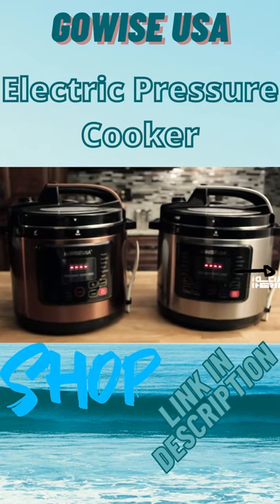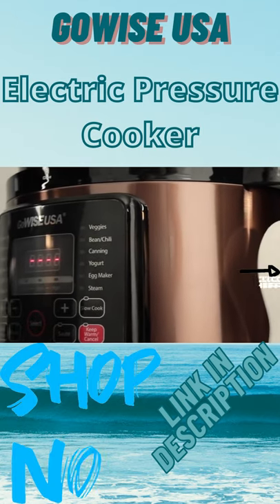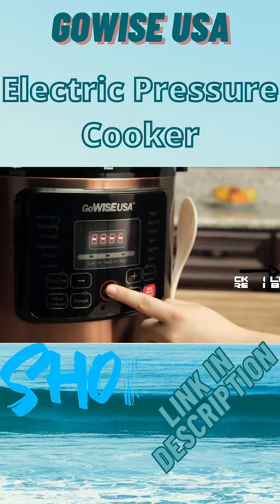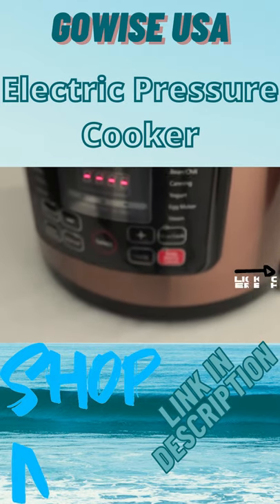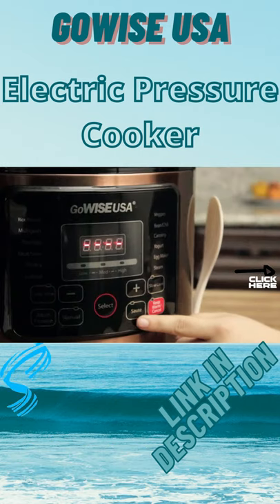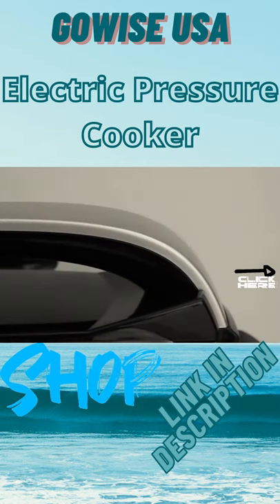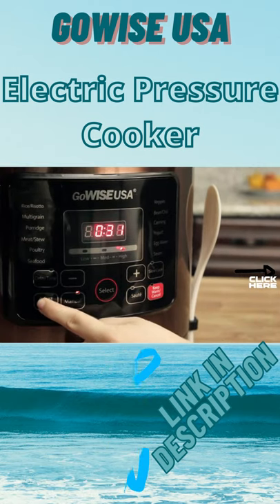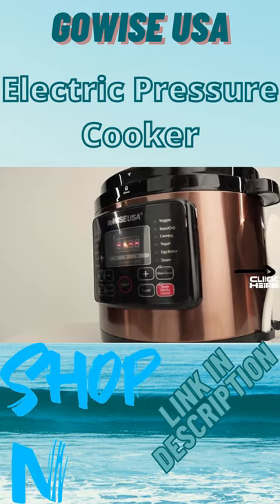GoWISE USA Electric Pressure Cooker | Pressure Cooker Review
Title:
GoWISE USA Electric Pressure Cooker | Pressure Cooker Review | Pressure Cooker

GoWISE USA 8-Quarts 12-in-1 Electric Pressure Cooker + 50 Recipes for your Pressure Cooker Book with Measuring Cup, Stainless Steel Rack and Basket, Spoon (Copper)

Pasta Maker Attachment for Kitchenaid Stand Mixer BUY

Pasta Attachment for KitchenAid Stand Mixer BUY

Keurig Fil K-Elite C Single Serve Coffee Maker BUY

Hamilton Beach Food Processor & Vegetable Chopper BUY

MARCATO 8356 Atlas Ampia Pasta Machine BUY

Hamilton Beach Classic Hand and Stand Mixer BUY

Instant Pot Duo 7-in-1 Electric Pressure Cooker BUY

Techwood Hot Plate Electric Single Burner BUY

COMFEE Asian Style Programmable All-in-1 Multi Cooker BUY

Hamilton Beach Digital Programmable Rice Cooker BUY

GoWISE USA 12-in-1 Electric Pressure Cooker BUY

Nurxiovo 3 in 1 Stand Mixer BUY

rick mammana
go wise
14 quart
gowise air fryer
gowise usa gw22623
best discounts
GoWISE USA Electric Pressure Cooker
gowise
gowise usa pressure cooker! gowise usa gw22623 programmable pressure cooker review?
gowise usa gw22623 programmable pressure cooker review
gowise usa pressure cooker
gowise usa
gowiseusa